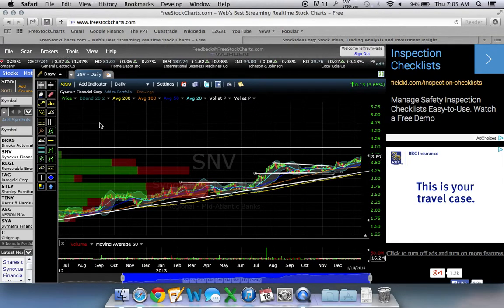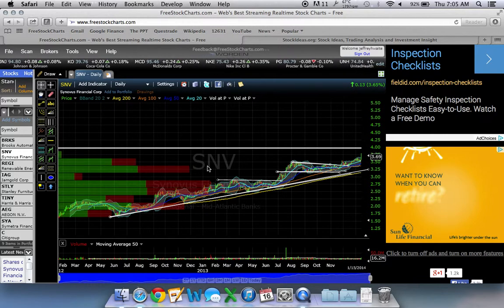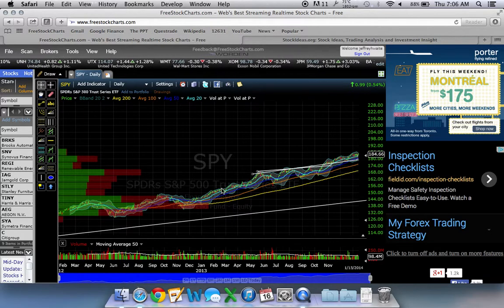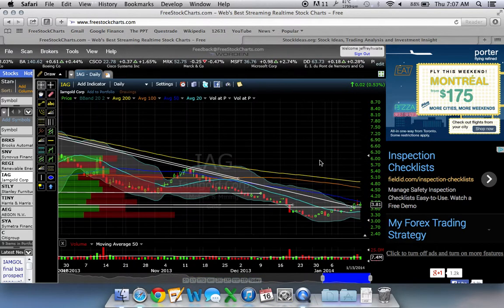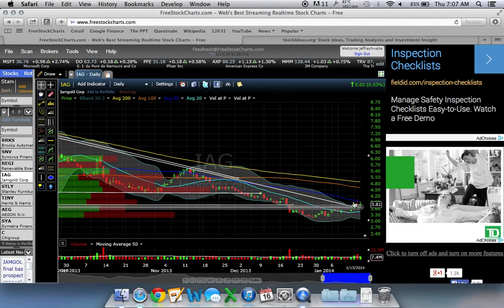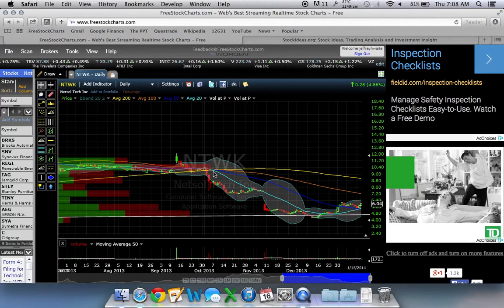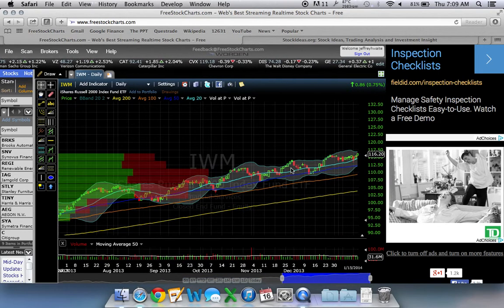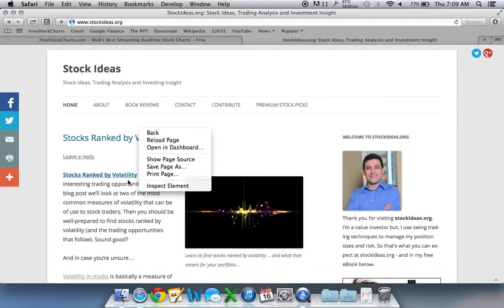Best Technical Analysis Indicator For Trends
The Best Technical Analysis Indicator for Trends can help you find stock ideas that are poised to keep moving upwards. Watch this video and click the link above to learn more about the best technical analysis indicator for trends.